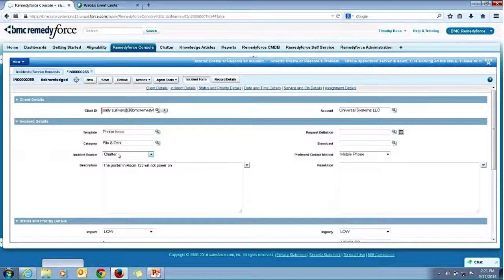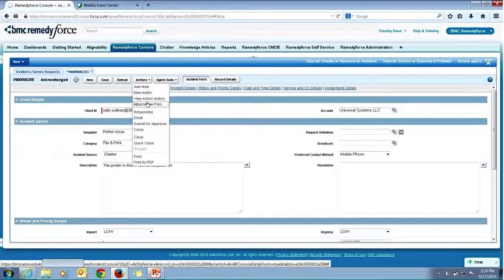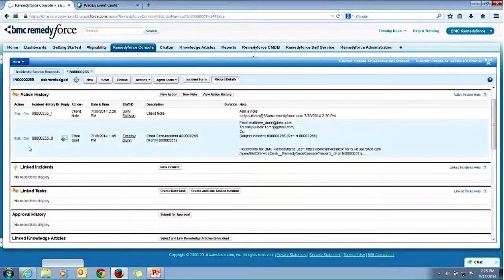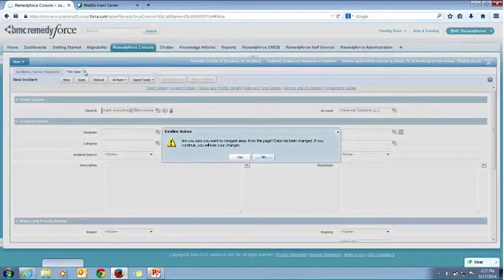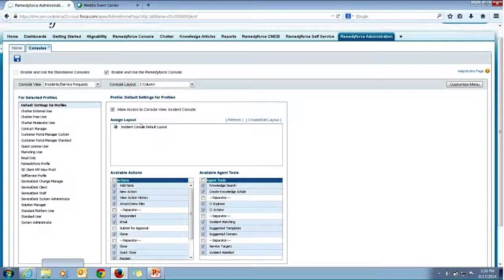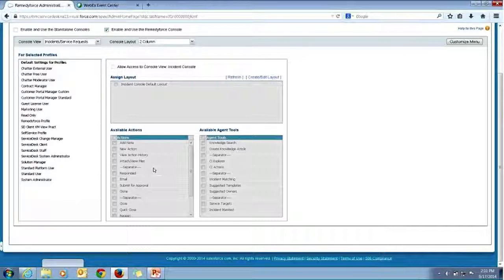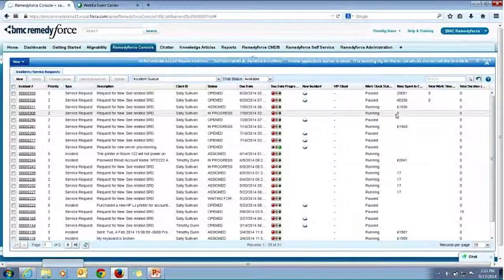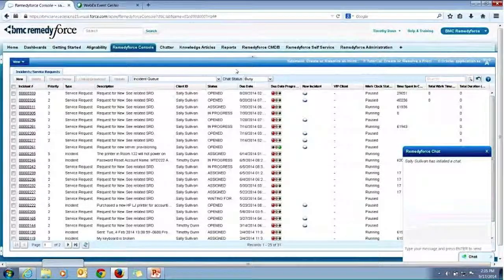BMC Remedyforce: What's New In Summer 14 PART2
Live demo of BMC Remedyforce Summer 14 release presented by Tim Dunn of BMC and Dick Stark of RightStar